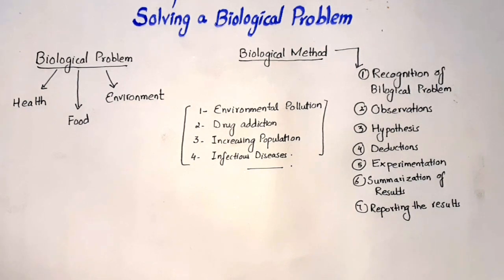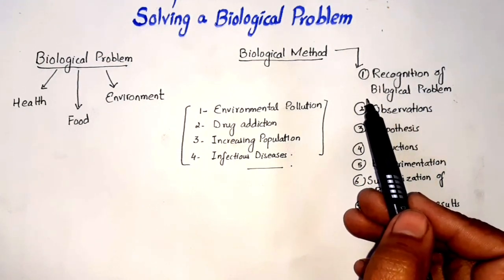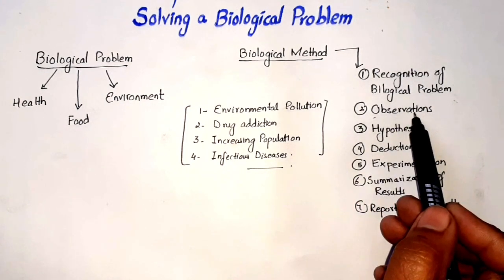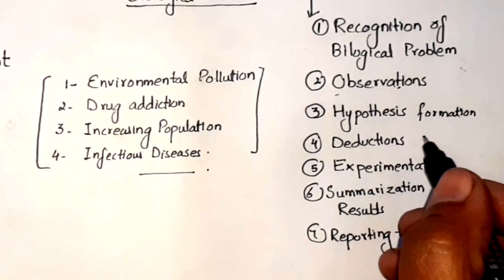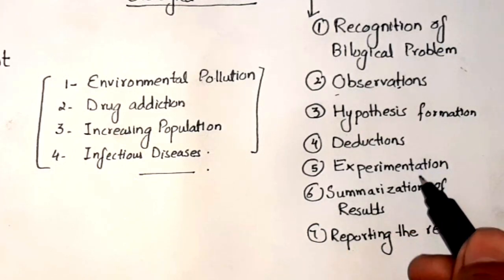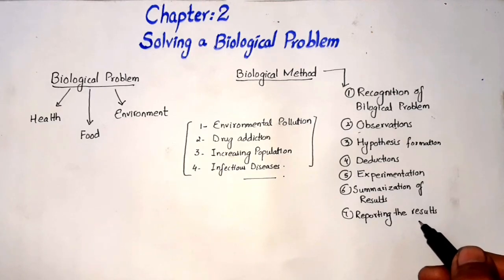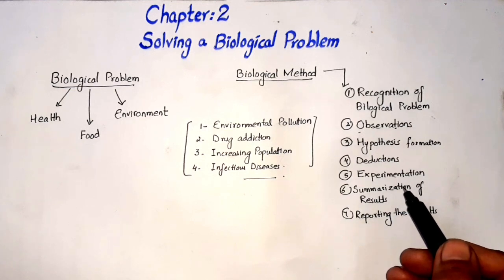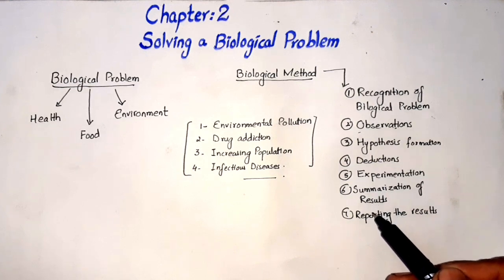steps of bioloogical method class 9th | by Mrs.Nargis Malik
biological problems step 2.class 9th

Recognition of the Biological ProblemBiologists go for adopting biological method when they encounter some biological problem#
A biological problem is a question related to living organisms that is either asked by some one or comes in biologist's mind by himself.